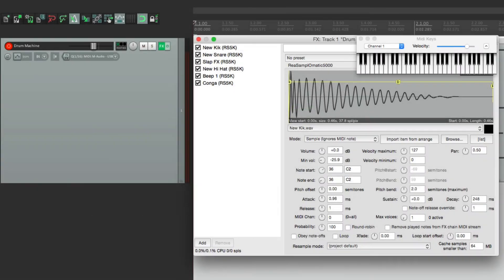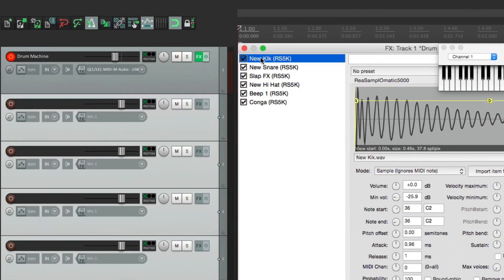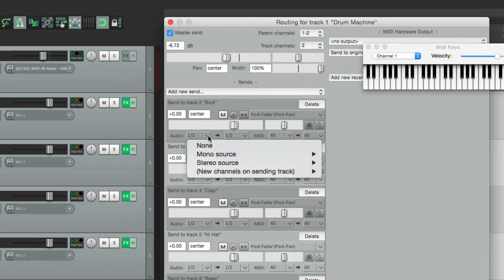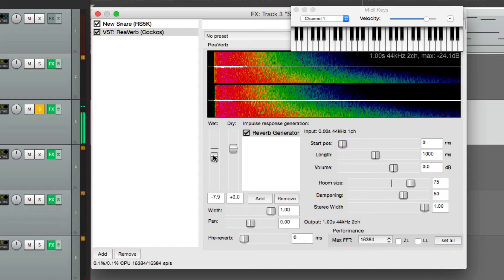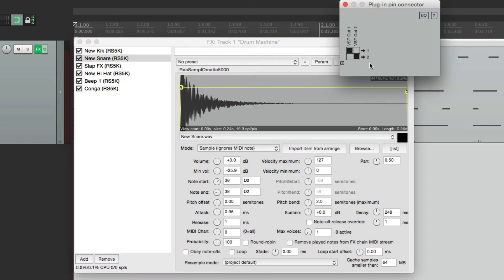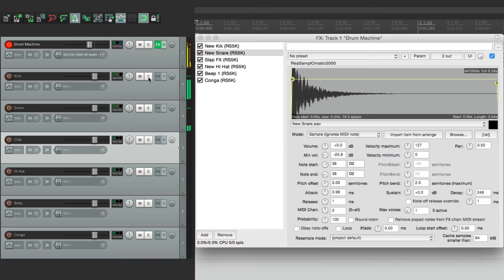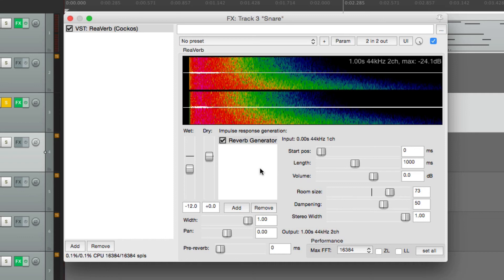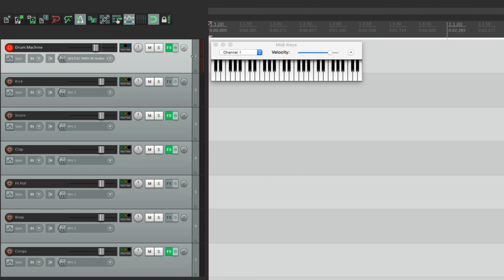Multi-Channel Output for the Drum Machine in REAPER